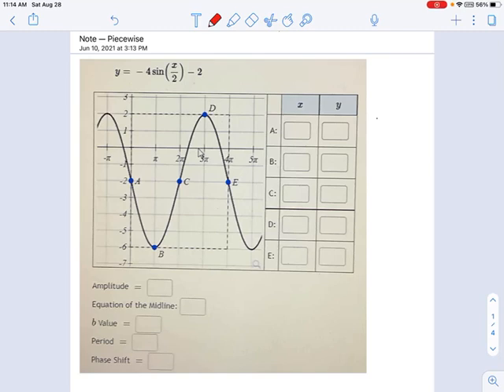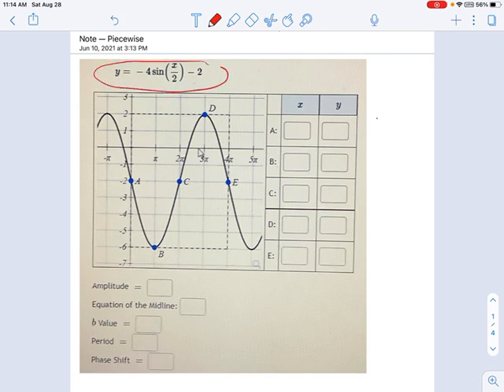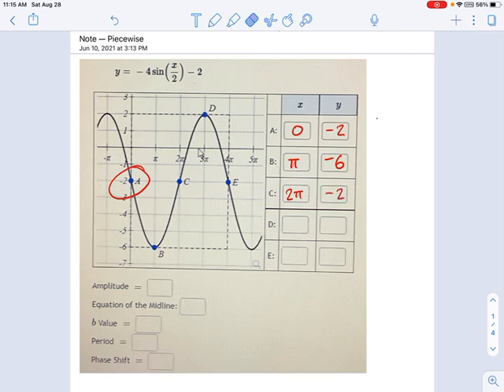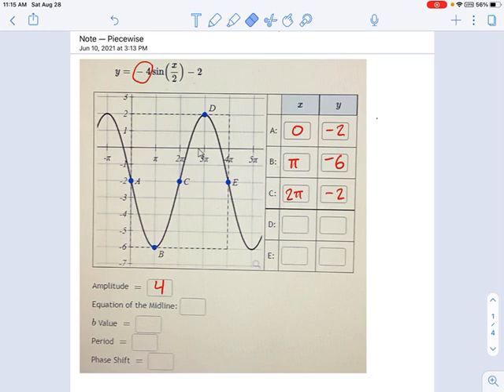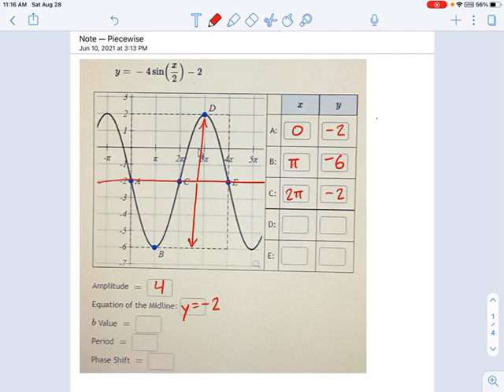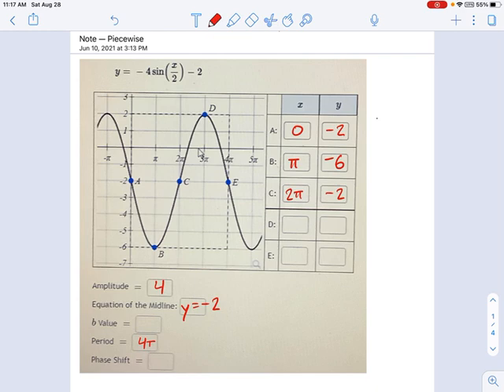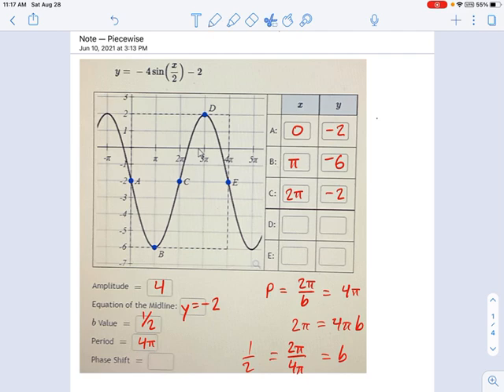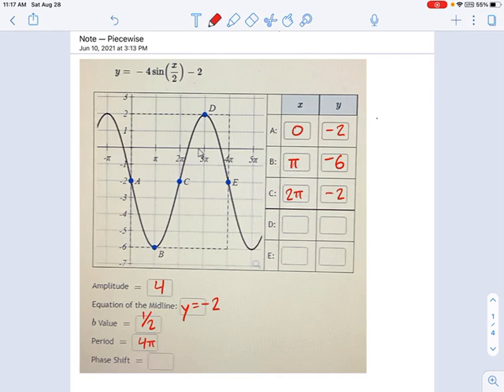SM3.08.14 -- Intro Trigonometry Graph Transformations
Murphy Math -- Determine key features and key points of a transformed sinusoidal function, either Sine or Cosine.  Includes amplitude, period, midline, but no phase shift.